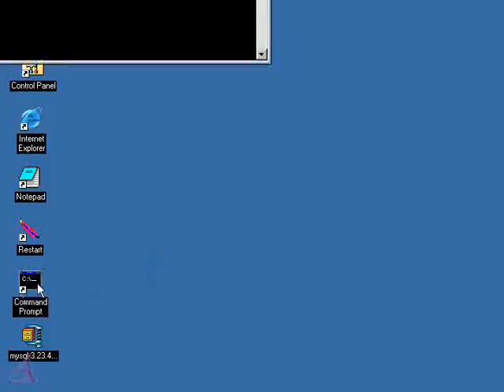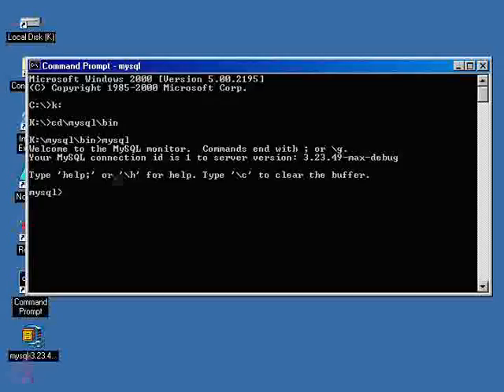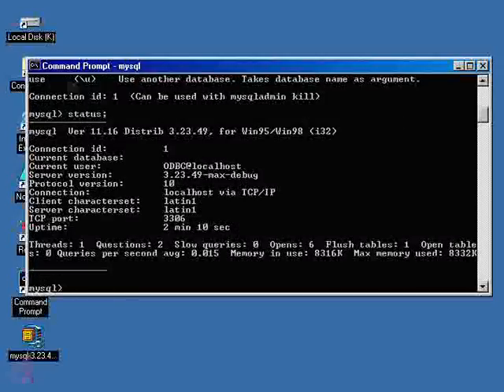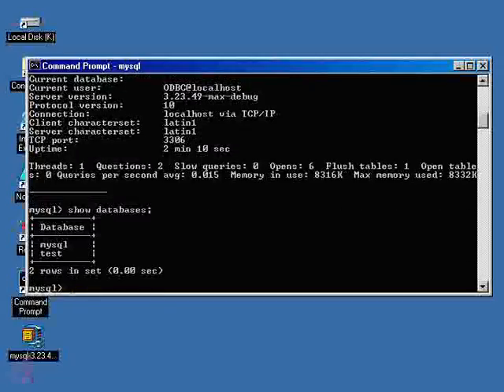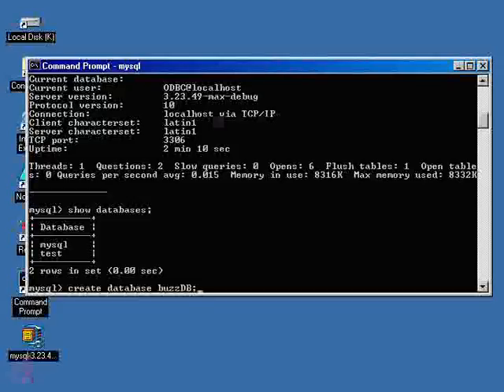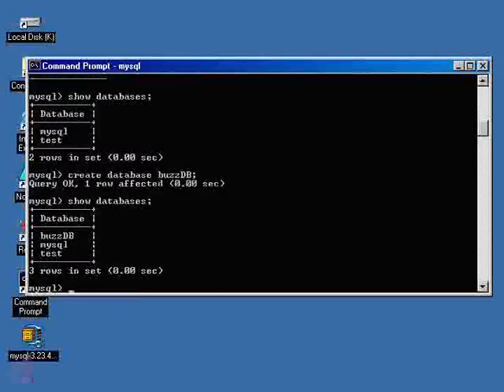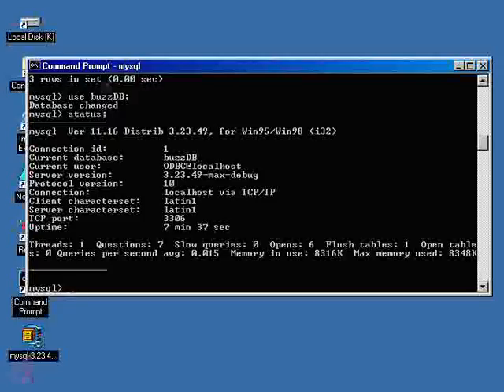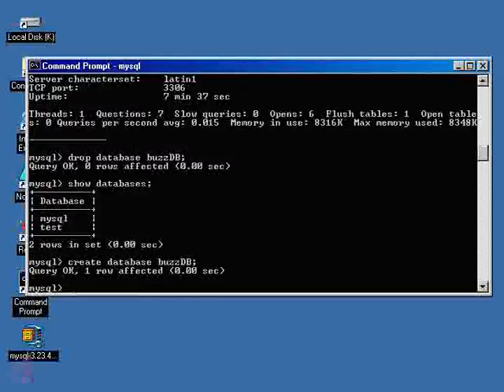VIDEO TUTORIAL PHP & MySQL Course 07 Intro to DATABASES